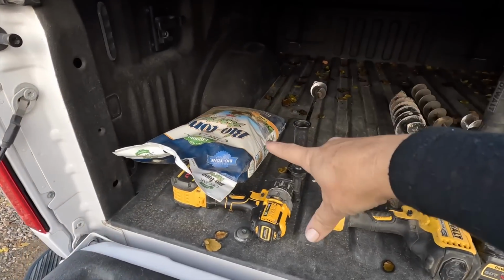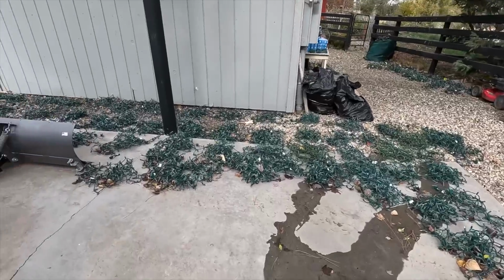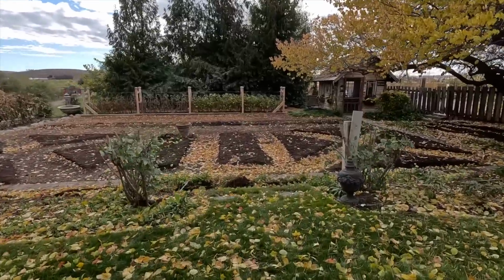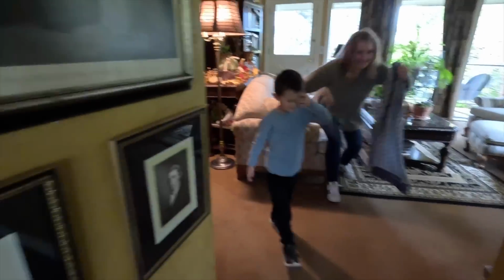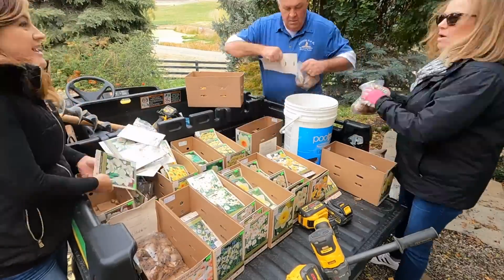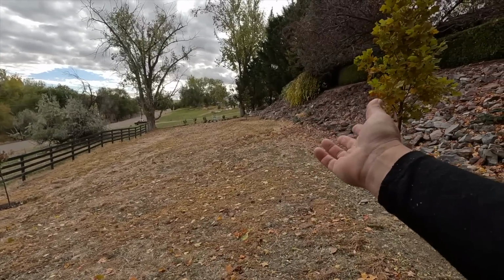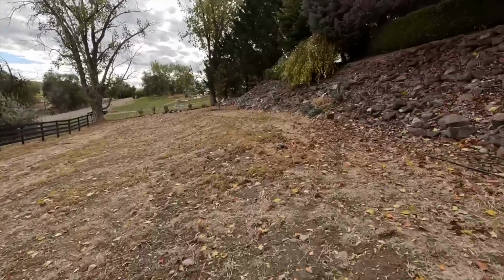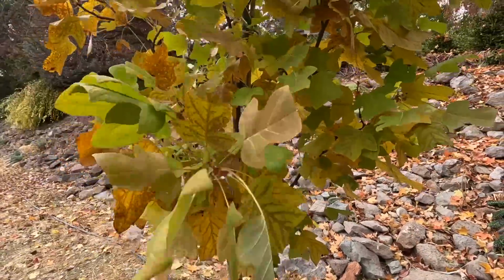Helping My Parents Plant Bulbs in Their Garden! 🌷🥰💚 // Garden Answer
Helping My Parents Plant Bulbs in  Their Garden! 🌷🥰💚

Iris Tiger Blend
Intrigue Daffodils
Butterfly Mixture Daffodils
Rosy CLoud Daffodils
Ice folly Daffodils
Geranium Daffodils
Kathrine Hodgkin Dwarf Iris
Daffodils Pink Blend
Double snowdrops
Camass Quamash
Brackenhurst Daffodils
Yellow Wake Robins
Golden Echo Daffodils
Barret Browning Daffodils

🌿MAILING ADDRESS🌿
Garden Answer
580 S Oregon St